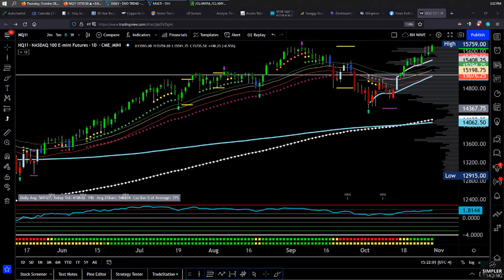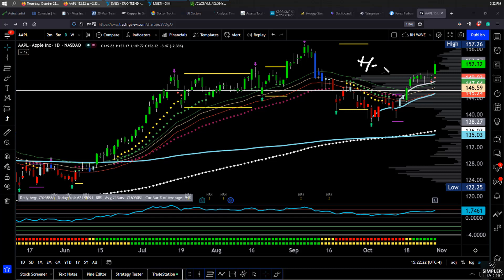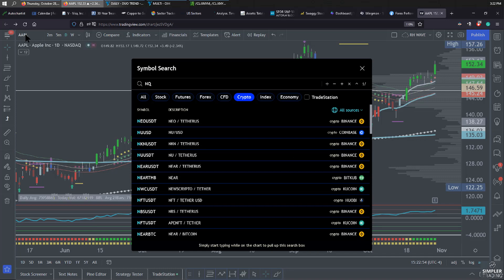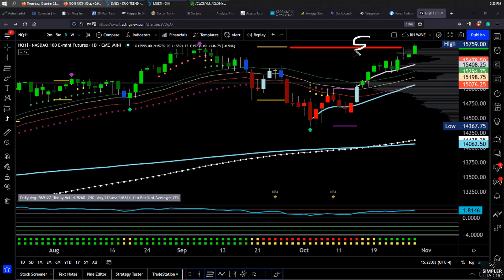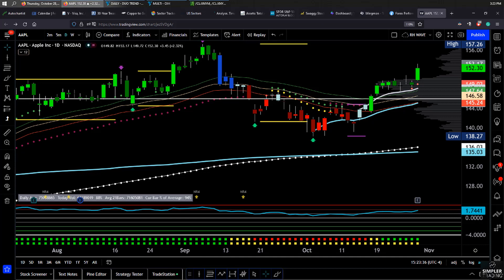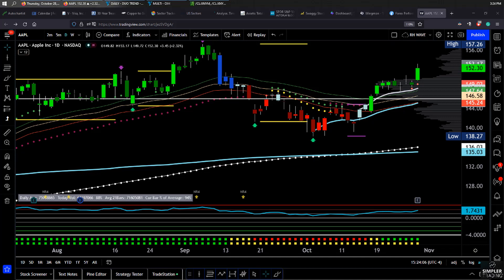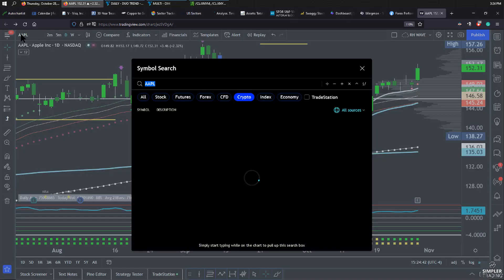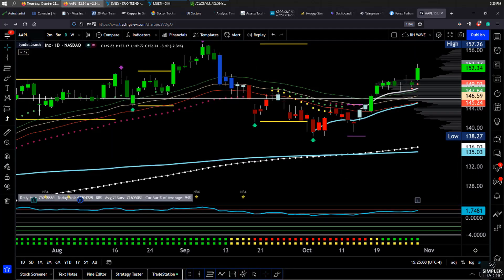Futures Trading: Apple picking season isn't over | Simpler Trading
Apple could hold the key to the NASDAQ's next move, and based on where AAPL could move to after earnings could signal a short if we reach a key level.